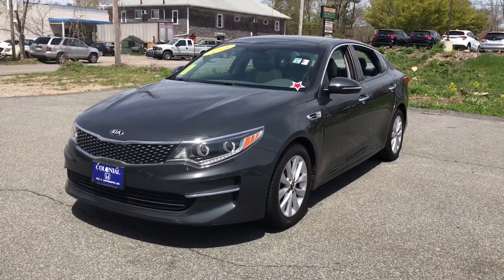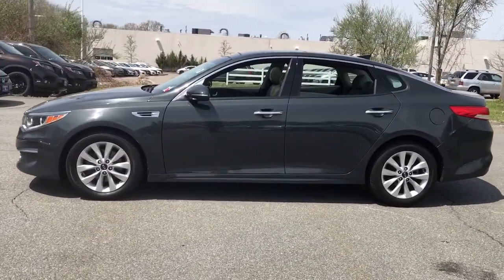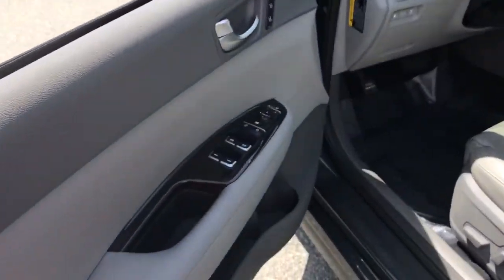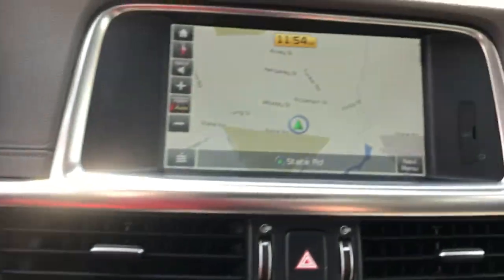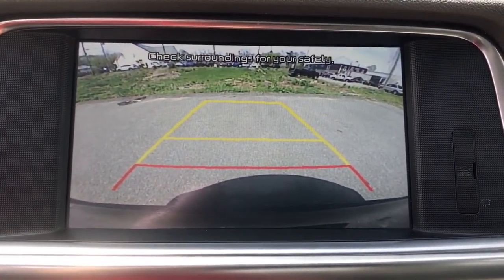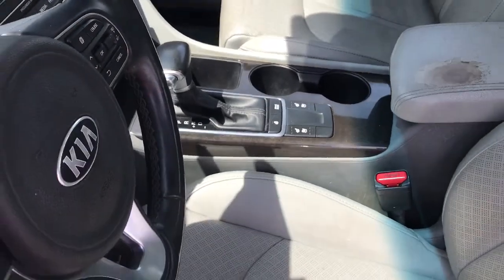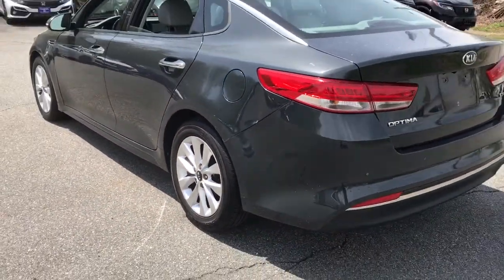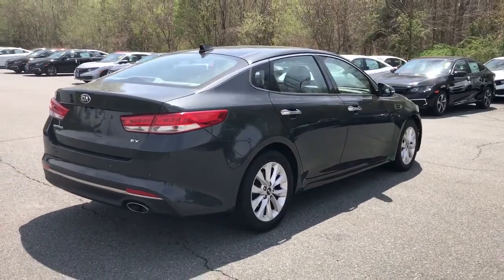2016 Kia Optima Dartmouth, Raynham, Seekonk, Plymouth, Brockton, Johnston, RI 210404B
Moss Gray Used 2016 Kia Optima available in Dartmouth, Rhode Island at Colonial Honda of Dartmouth. Servicing the Raynham, Seekonk, Plymouth, Brockton, Johnston, RI area.

225 State Rd.

: Highlights of this 2016 Kia Optima include: FUEL EFFICIENT 35 MPG Hwy/24 MPG City! Navigation Moonroof Heated Leather Seats iPod/MP3 Input CD Player Bluetooth Satellite Radio PREMIUM PACKAGE AUTO-DIM MIRROR W/COMPASS & HOMELINK Aluminum Wheels. WHY BUY FROM US: BUY WITH CONFIDENCE All our pre-owned vehicles receive a rigorous 152 Multi-Point inspection. 100% financing available to qualified customers.No payments for 45 days. Please call and arrange a hassle free test drive and ask for the vehicle portfolio including services records and Carfax. All online prices will be honored for 48 hours and are subject to change base on market days supply and demand. The vehicle must be paid in full the same day of the transaction and must finance at Colonial Honda OPTION PACKAGES: PREMIUM PACKAGE Heated & Ventilated Front Seats Blind Spot Detection Rear Parking Assist System Auto Dimming Rear View Mirror Rear Cross Traffic Alert LED Overhead Front & Rear Reading Lamps 10-Way Power Front Passenger Seat 2-way power adjustable lumbar 8 Navigation System TMU SiriusTraffic and UVO eServices w/Premium Navigation Rear Camera Display Panoramic Sunroof REMOTE START (PUSH BUTTON) SERVICE WORK COMPLETED: Service Work completed on this Kia Optima includes: Complete Multi-Point Inspection Oil & Filter Change by a Factory Trained Technician Battery Voltage Test Tires Inspected Brake Inspection Emissions System Check Professional Detailed Inside and Out Function Test all Lights Check the Complete Exhaust System Cooling System Inspection Transmission Fluid Inspection Differential Fluid Inspection Function Test all Options & Accessories. EXPERTS REPORT: KBB.coms review says If youre looking for a good midsize-sedan value one with plenty of modern features sharp styling Pricing analysis performed on 4/6/2021. Fuel economy calculations based on original manufacturer data for trim engine configuration.